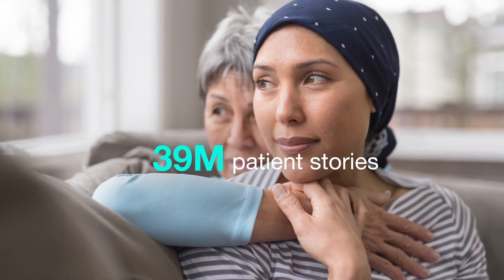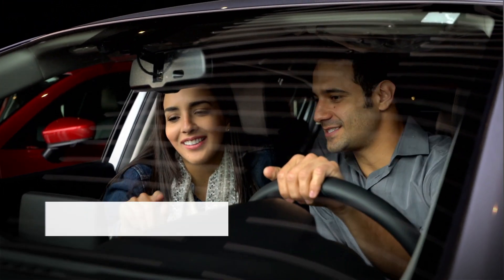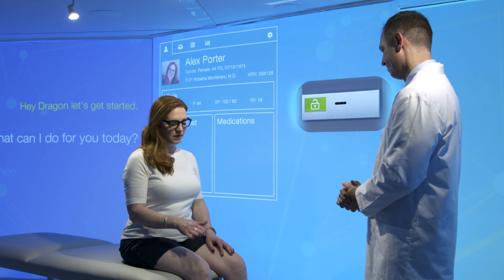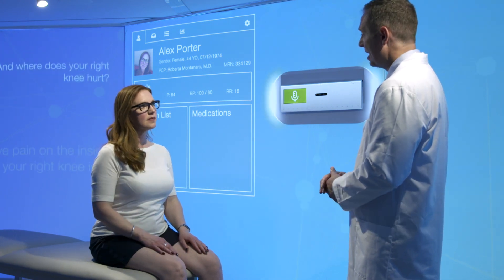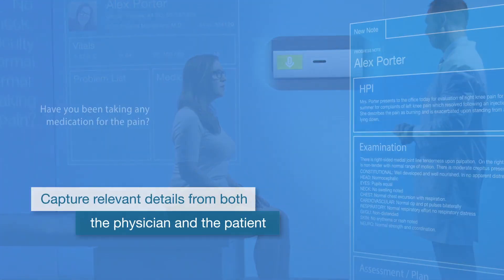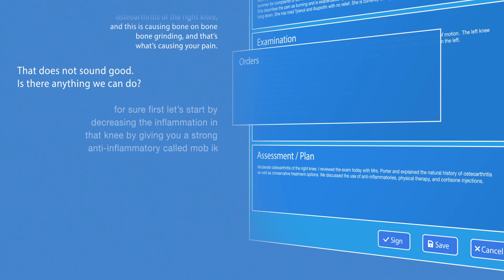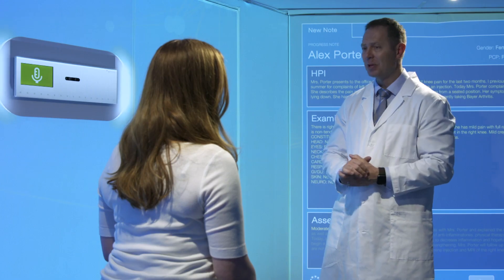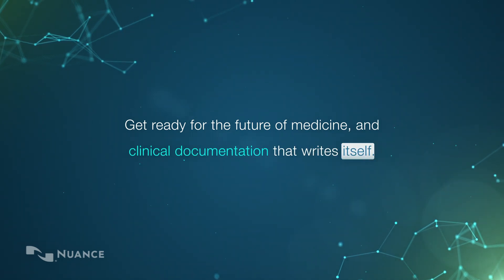Witness the exam of the future using ambient clinical intelligence.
Witness the latest in AI and machine learning, combined with ambient sensing technology, where human conversation moves to the forefront and clinical documentation writes itself – all within the EHR.